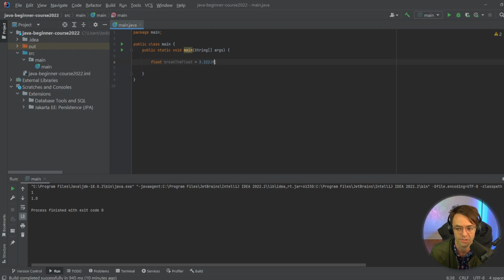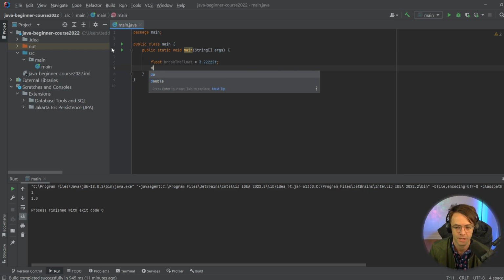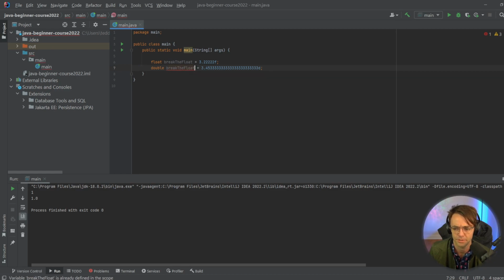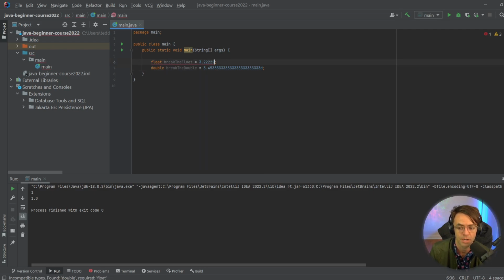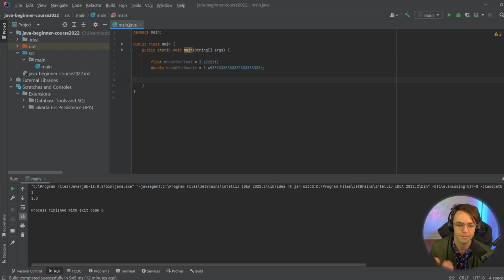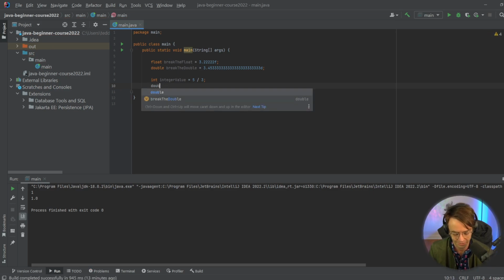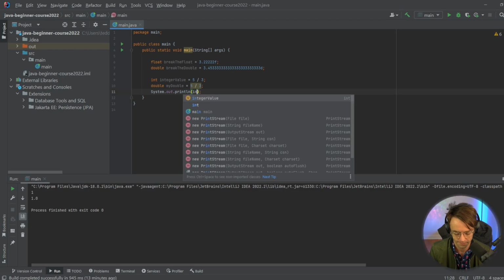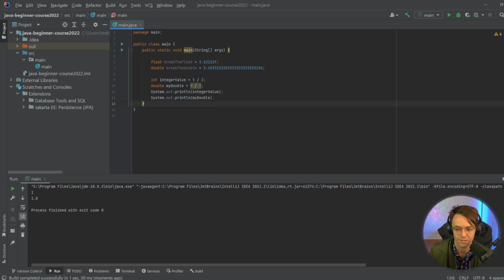Java Tutorial For Beginners 2022 5. float vs double